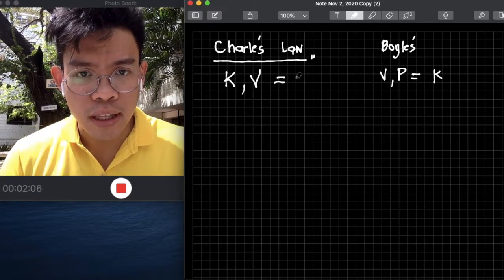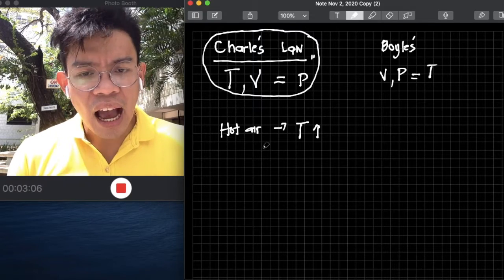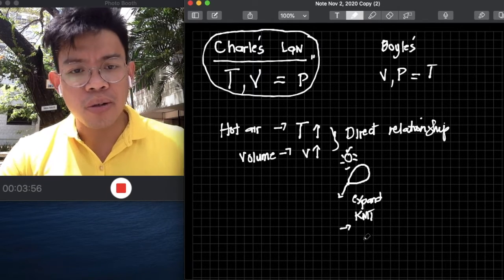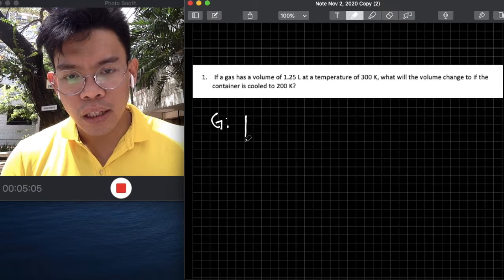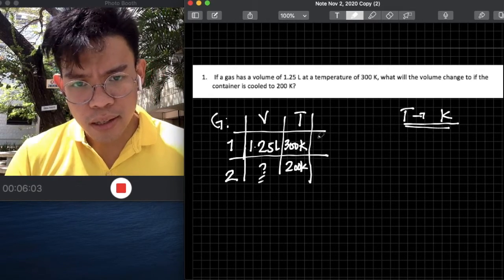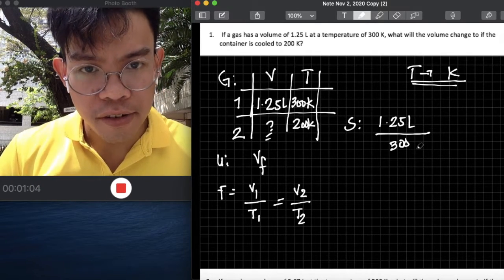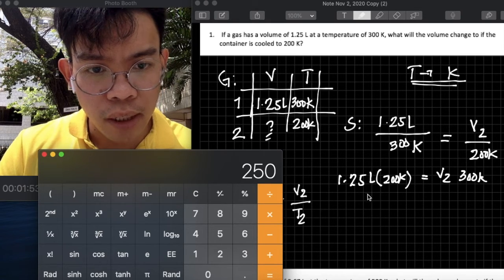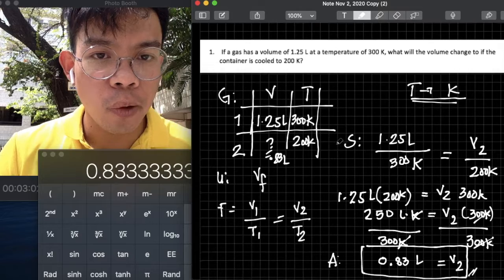Charle's Law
A video that inclined with DepEd standard in relating the quantifying attributes of gasses variable that includes the Pressure, volume and Temperature.